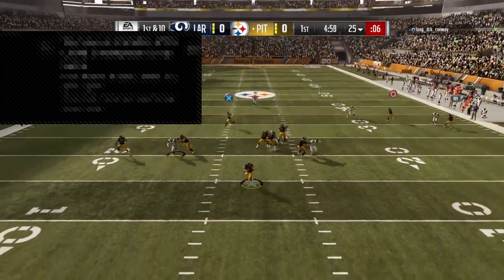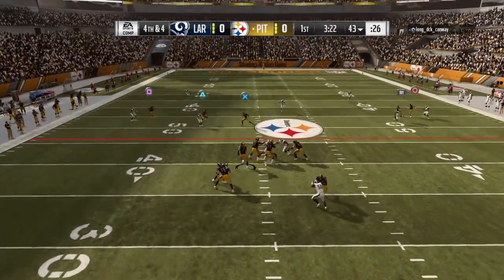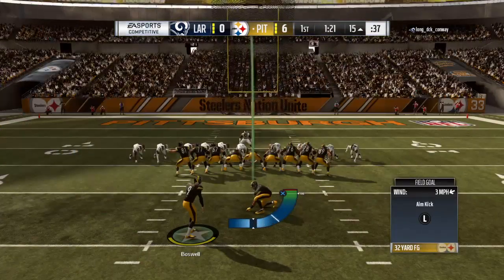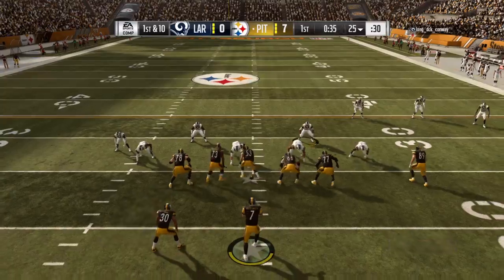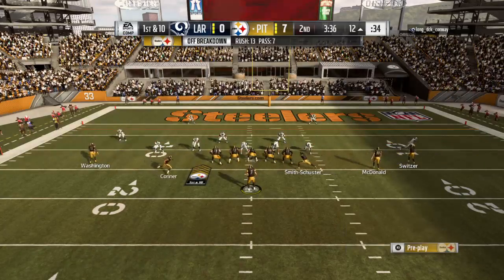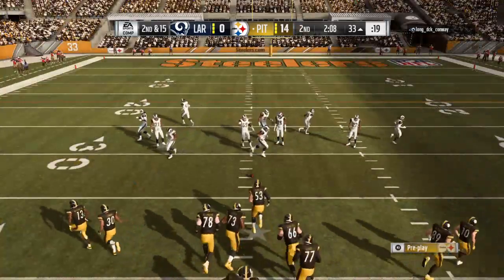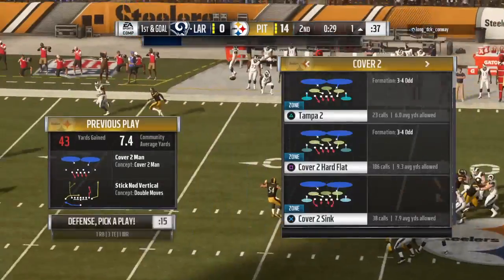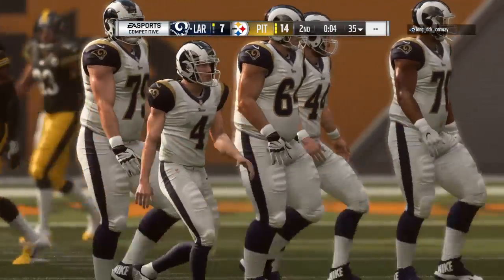MaddenGodz EPISODE 8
MADDEN GOD MAR 💯